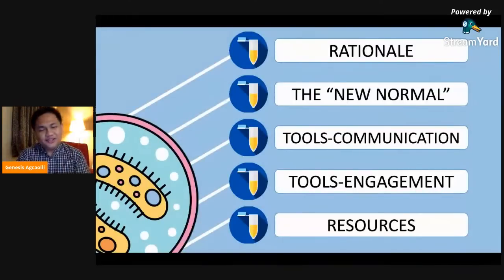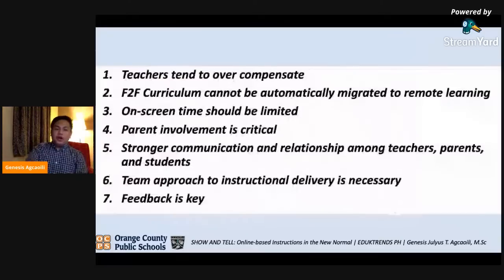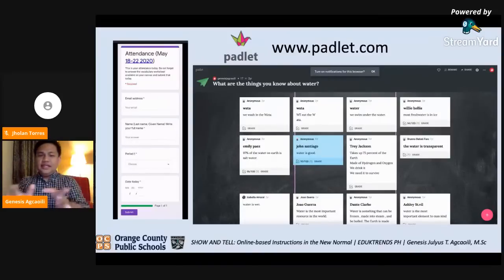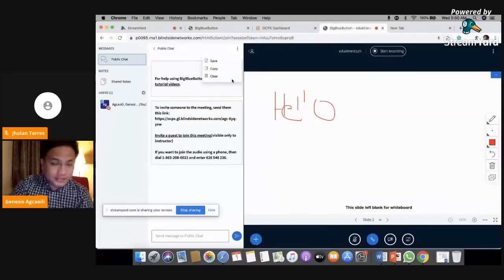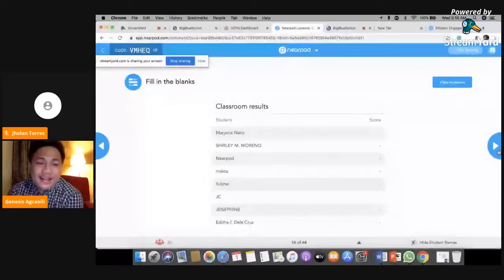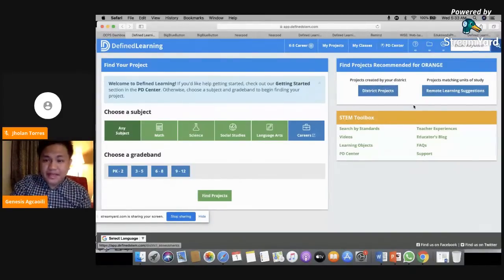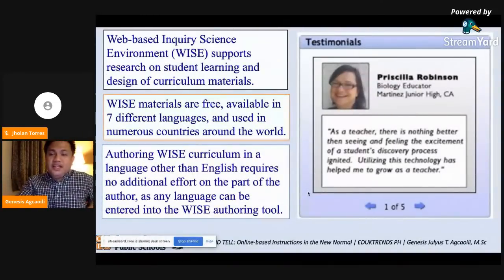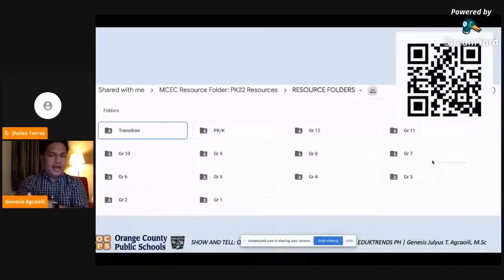"Show and Tell: Online-based Instruction"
IKAW ANG TRENDING!

Ating samahan si Mr. Genesis Agcaoli sa kanyang e-session sa unang araw ng Hulyo. Tunghayan ang kanyang presentasyon na may pamagat na:

Alamin ang mga IN at TRENDING sa paggawa ng mga online-based instructions.

Kita-kits alas-kwatro impunto ng hapon sa Youtube channel ng EdukTrends PH.

Ang webinar na ito ay libre at bukas sa lahat. 🙂 Naniniwala kaming ang pagtutulungan at pag-alalay sa ating kapwa guro ay nararapat lalo't higit sa panahong ito. Mabuhay ang mga GurongPinoy!

Note that there will be another link which will be provided during the live e-session for the e-certificate and evaluation